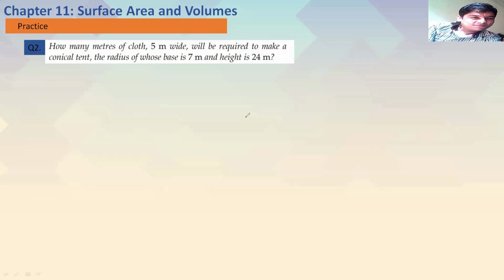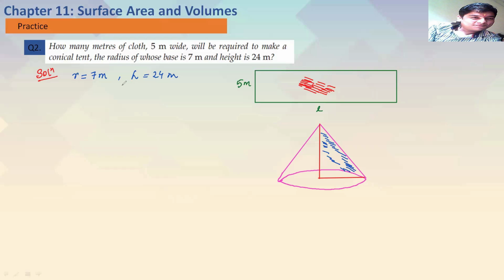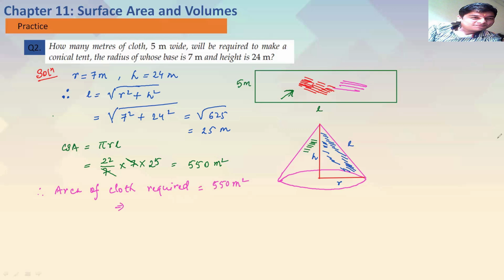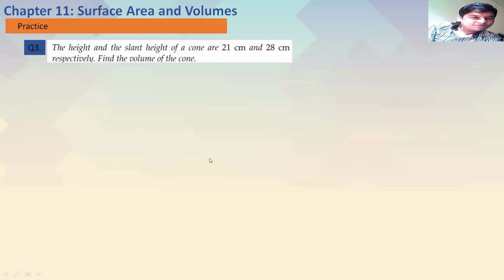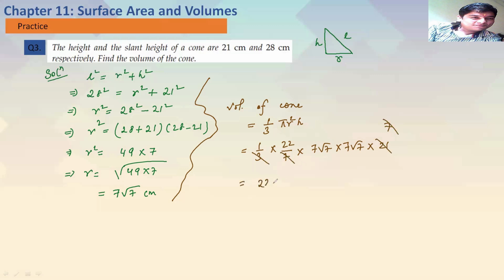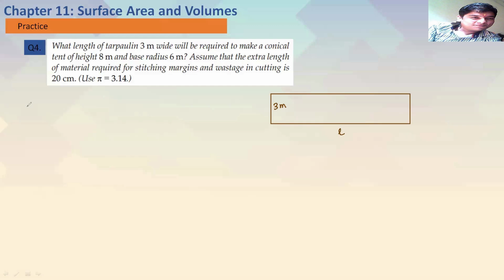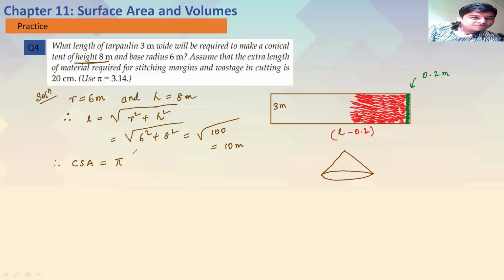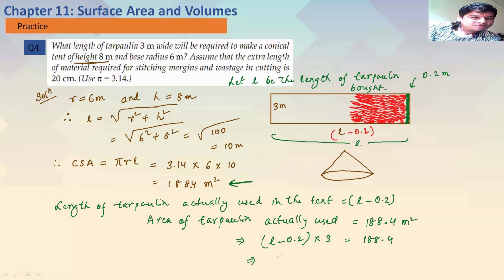CBSE Grade 9 Surface Area and Volumes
Important Questions (Cones)